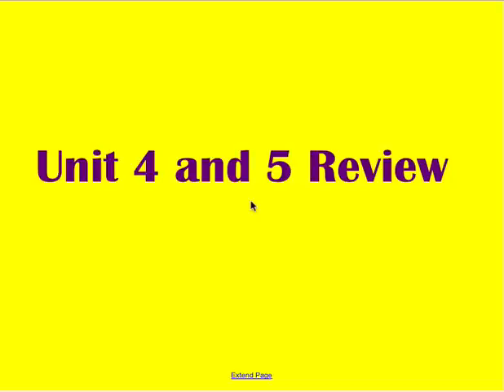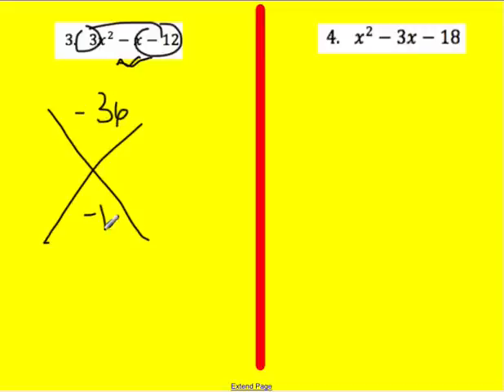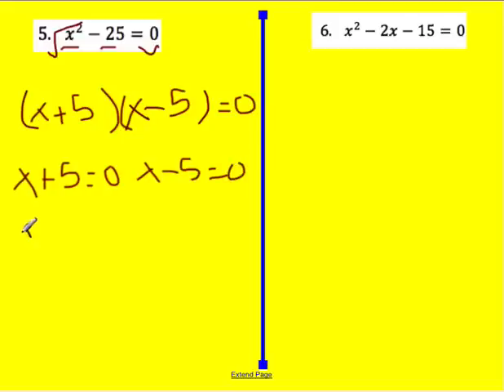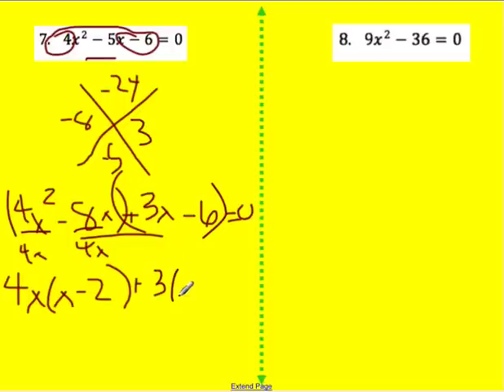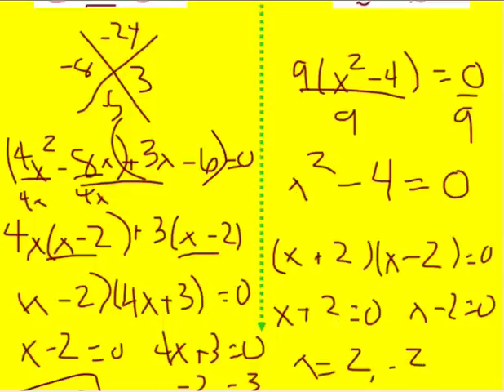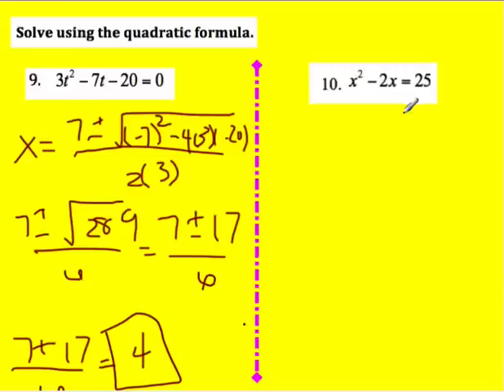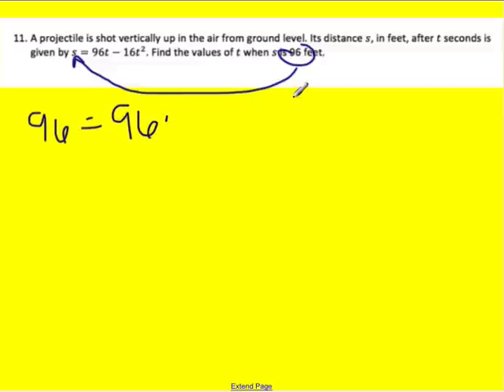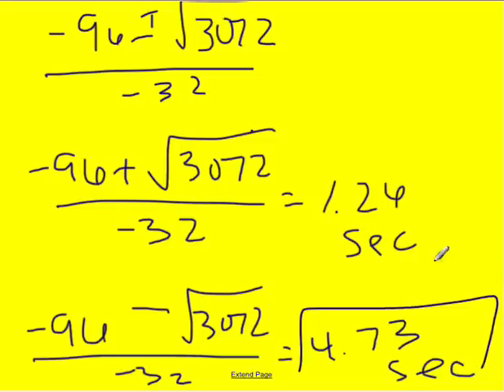Unit 4,5 Review Notes